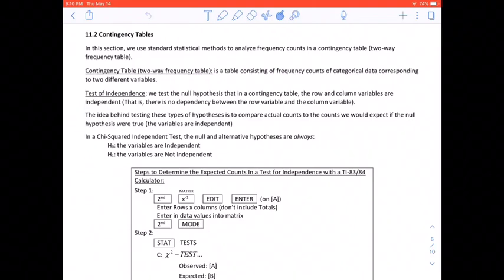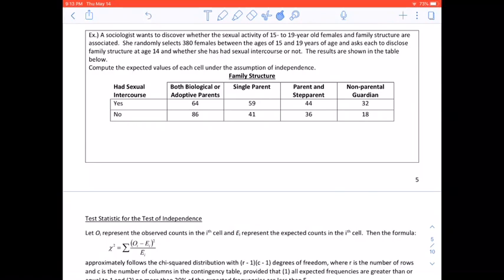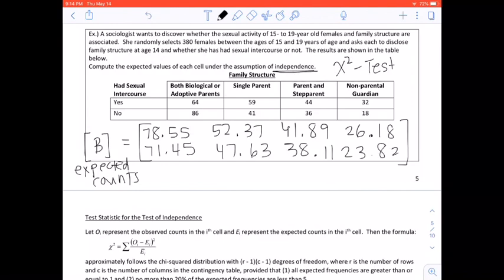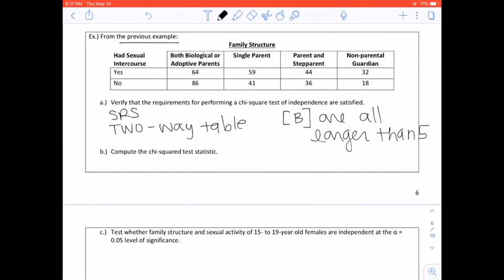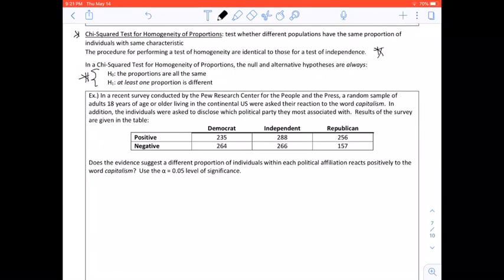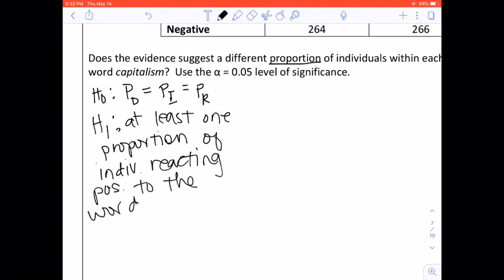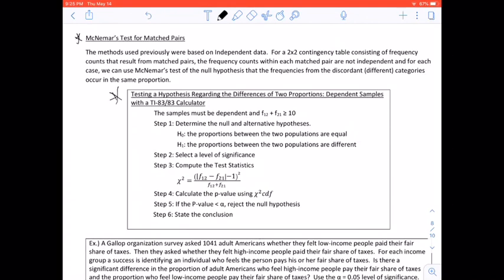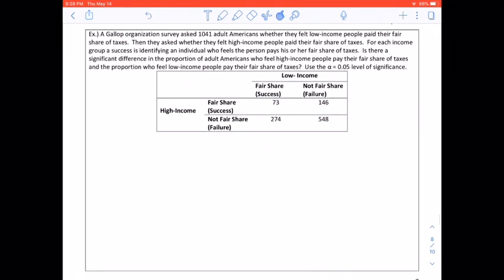Chapter 11 - Part 2